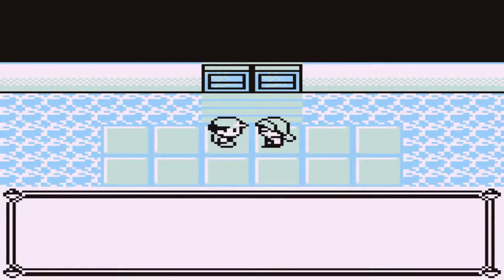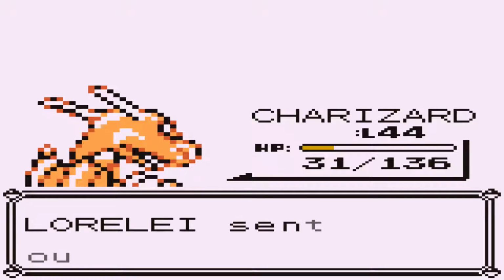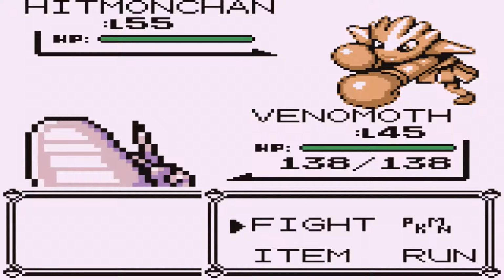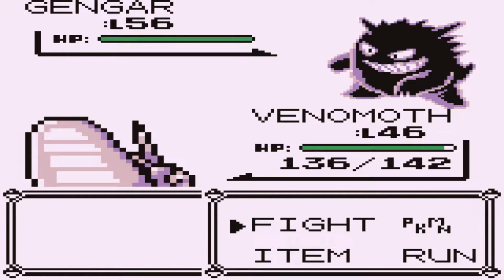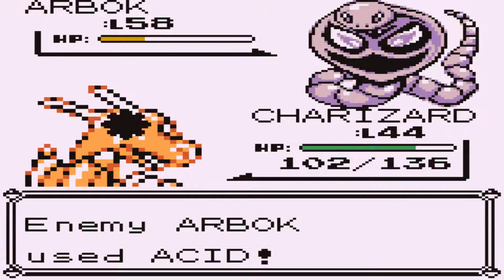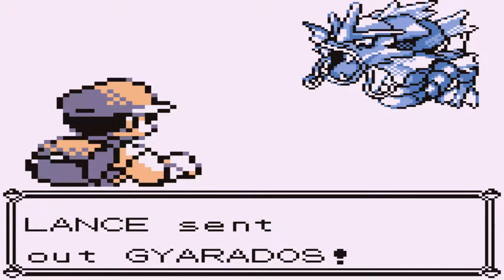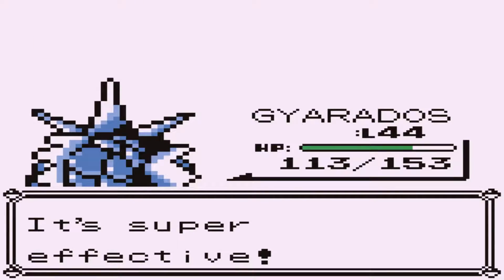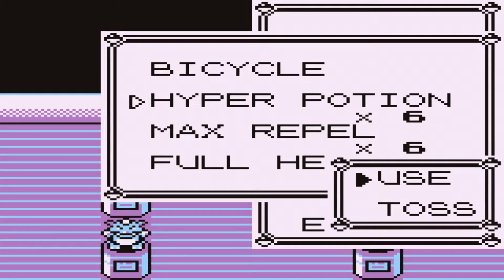Pokemon Blue Walkthrough Part 37 - Elite Four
In part thirty-seven we face off against the elite four.

Instagram ➠ @deakonlekross